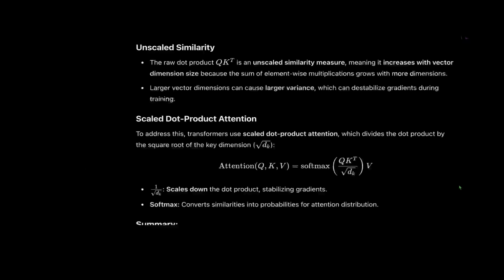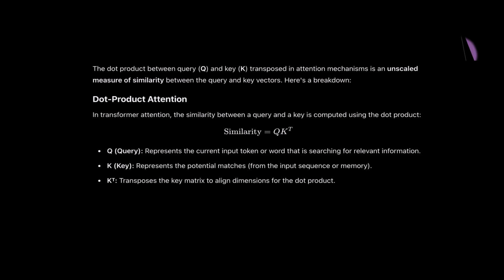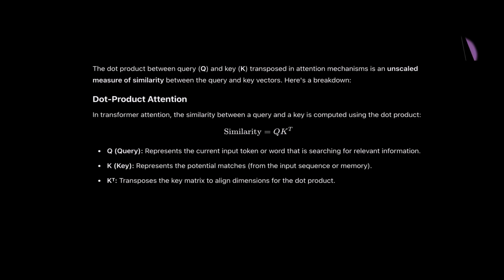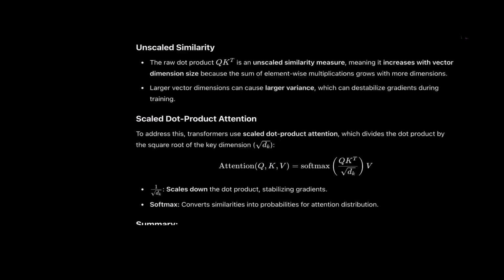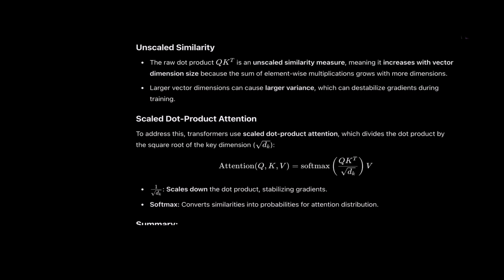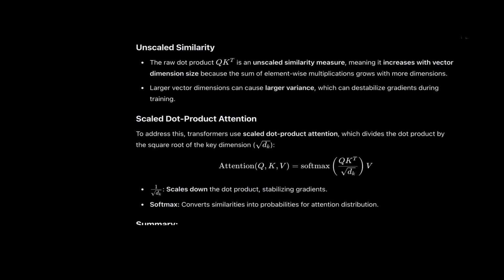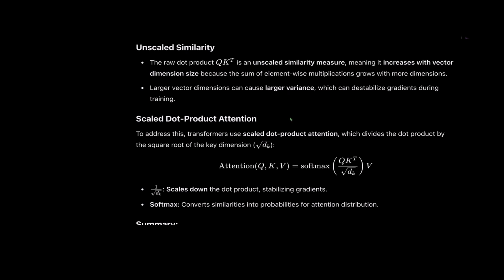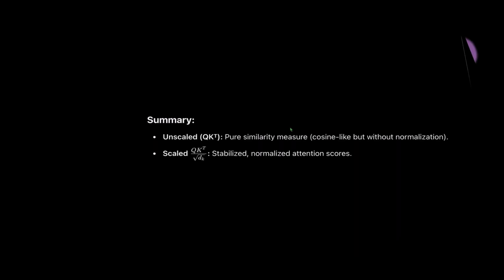The Math Behind Attention in Large Language Models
Ever wondered what’s happening behind the attention mechanism in large language models like GPT or Transformers?
In this video, we break down the math behind attention, specifically the formula Q × Kᵀ / √dₖ, and explain what each component means and why this operation is essential for model stability and accuracy.
By the end of this short explanation, you’ll understand how self-attention math enables models like ChatGPT, BERT, and other transformers to focus on the right words, and why this formula is at the core of modern AI.